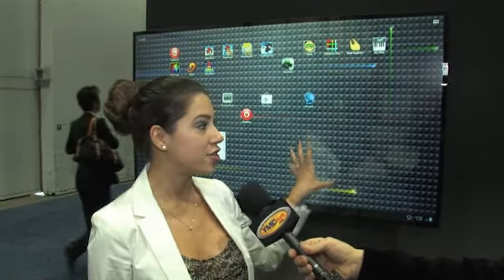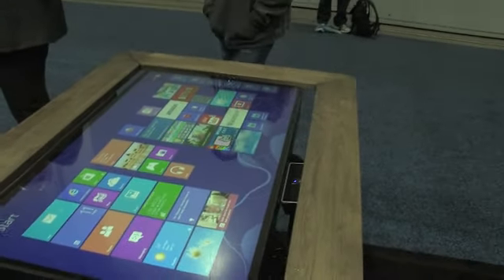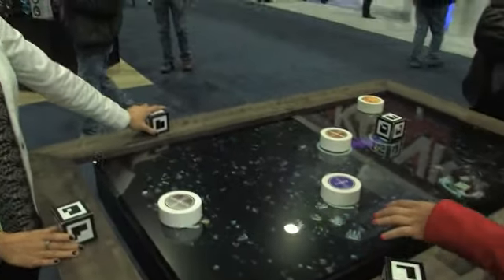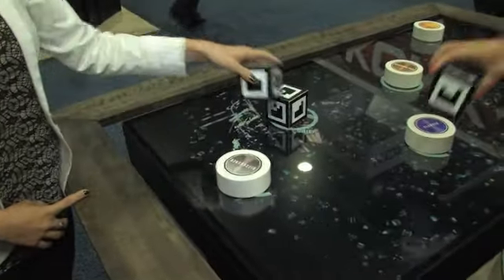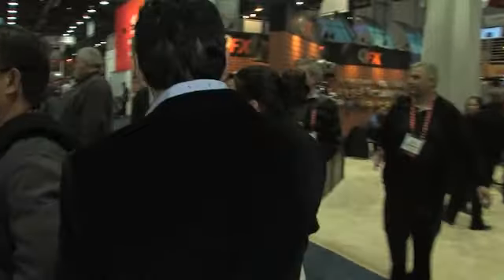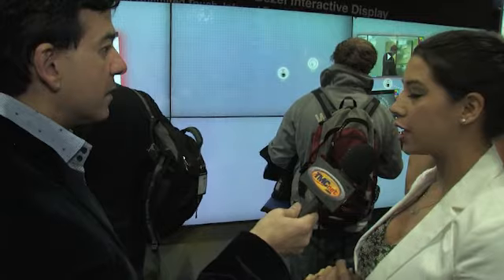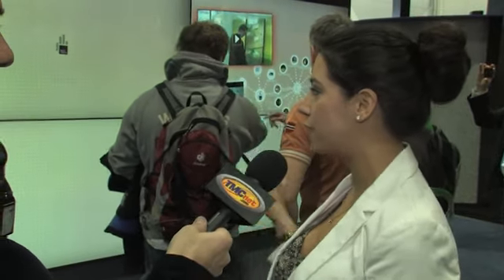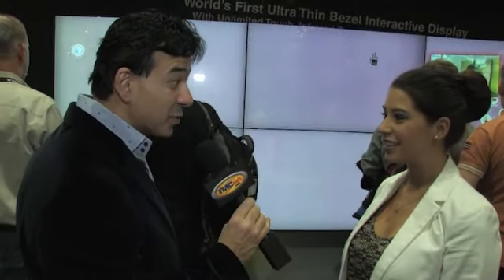MultiTouch Shows Multitaction Digital Display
Rich Tehrani, TMC?s CEO and Group Editor-in-Chief, speaks with Jennifer Rees, Product Specialist for MultiTouch and learns of the company?s multitaction digital display technology.